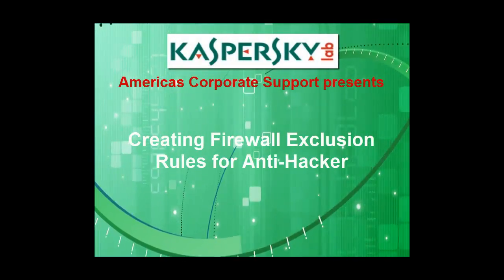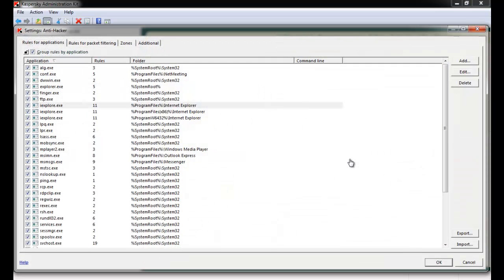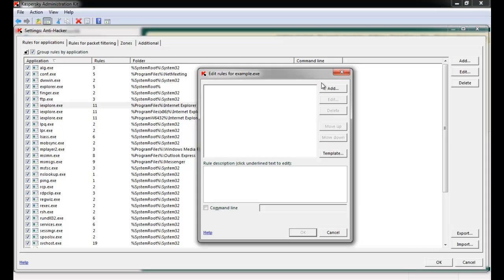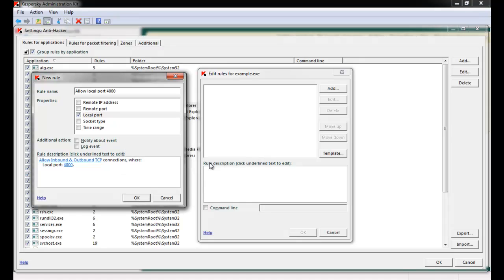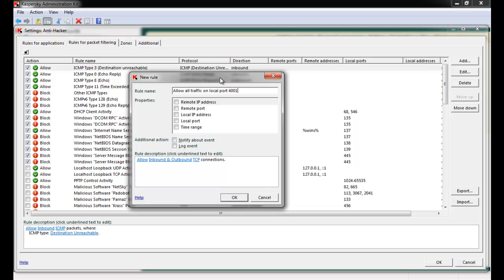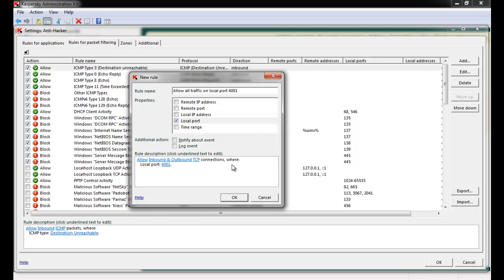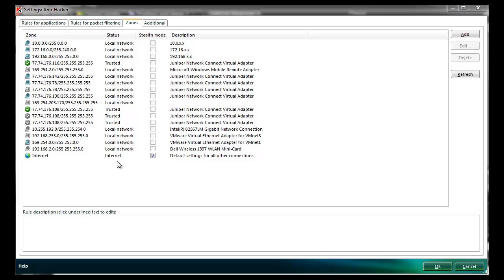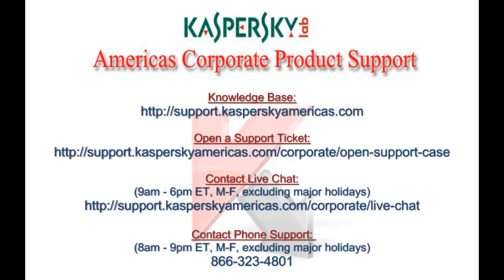Kaspersky Antivirus MP4 - creating exclusions in the Anti-Hacker / host-based Firewall component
We create exclusions to allow or deny specific types of network activity by editing the Anti-hacker / host-based firewall component of Kaspersky Antivirus MP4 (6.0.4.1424).